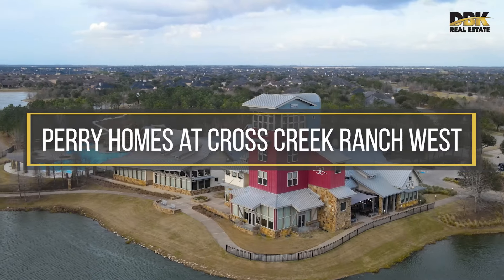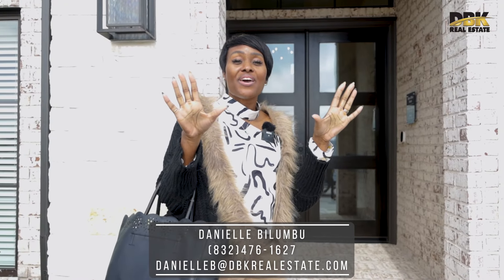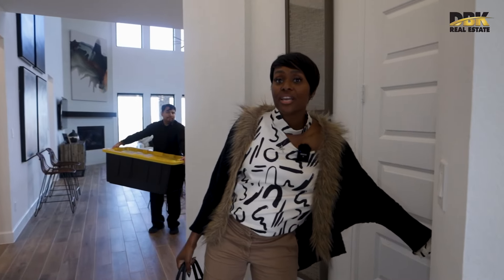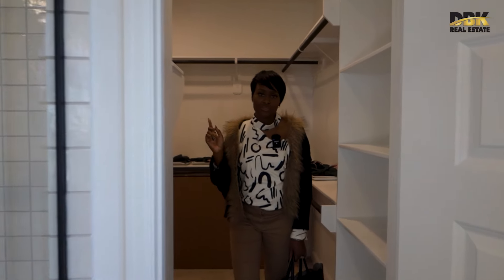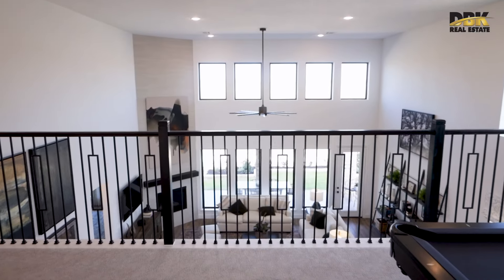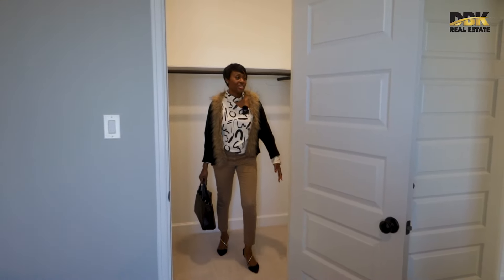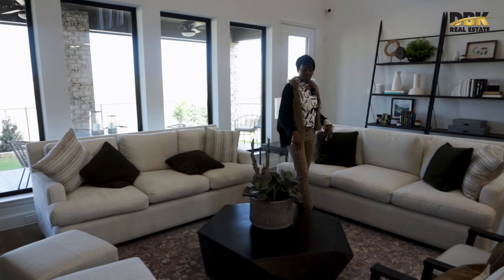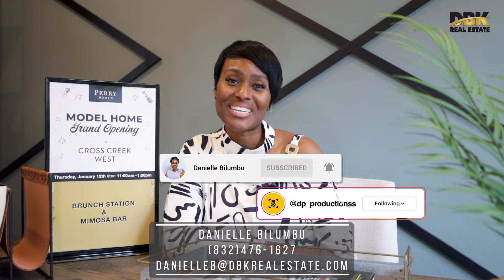Perry Homes at Cross Creek Ranch | New Construction | Houston Real Estate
Perry Homes at Cross Creek Ranch! Come tour this community with me. Just west of Katy, after Cinco Ranch.

Danielle Bilumbu
DBK Real Estate
Houston Texas

This Video is About: Houston Real Estate, Real Estate Podcast, Houston Real Estate Tips, Mortgage Rates, Houston Realtor, Houston Market Update, New Construction in Houston, Houston Home Seller, and Houston Home Buyer.